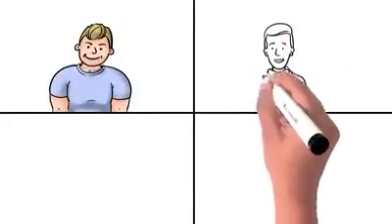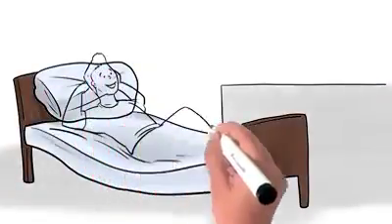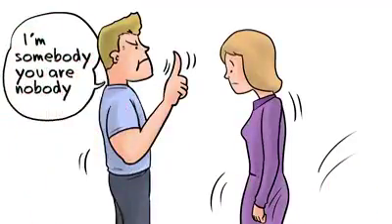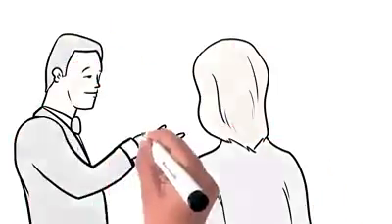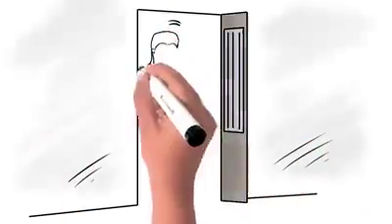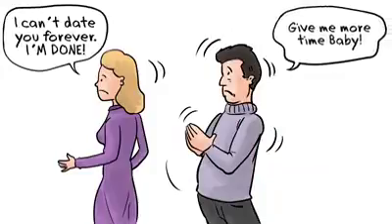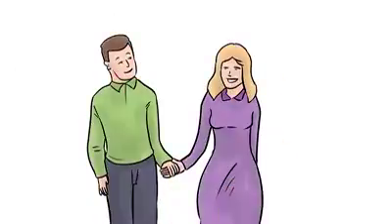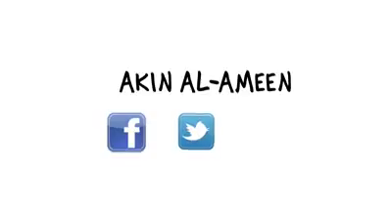A real man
Men vs boys